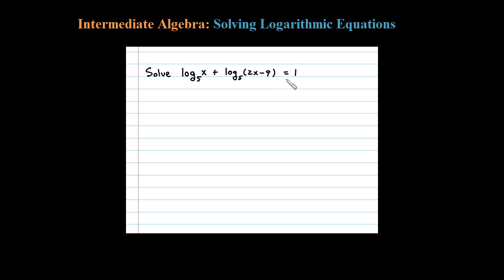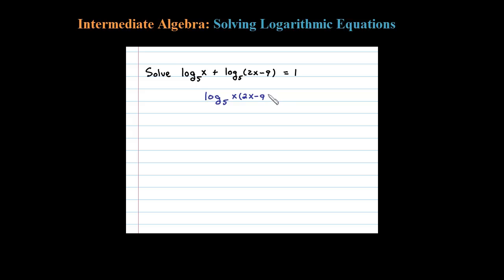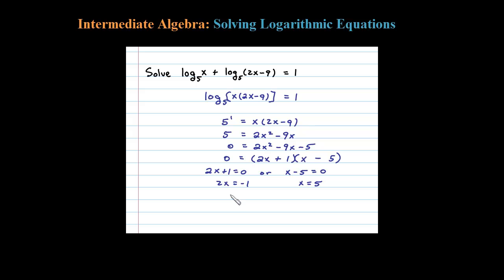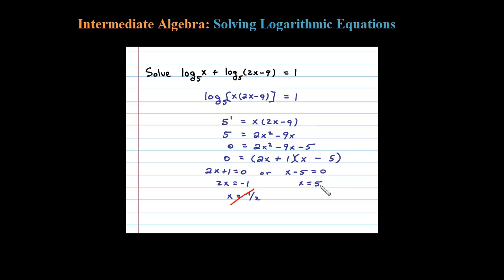How to Solve a Logarithmic Equation using the Definition of the Log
How to solve a logarithmic equations. Isolate the log and then apply the definition of the logarithms and solve for x in the resulting equation. Be sure to check your answer.

Most of the problems that we will encounter will not have a logarithm on both sides. The steps for solving them follow.

   Step 1: Use the properties of the logarithm to isolate the log on one side.
   Step 2: Apply the definition of the logarithm and rewrite it as an exponential equation.

   1  Function Composition
   2  Inverse Functions
   3  Exponential Functions and Their Graphs
   4  The Natural Exponential Function
   5  Logarithmic Functions
   6  Graphing Logarithmic Functions
   7  Change of Base Formula
   8  Properties of the Logarithm
   9  Solving Exponential Equations
   10 Solving Logarithmic Equations
   11 Applications
         Compound Interest Problems
         Exponential Growth/Decay